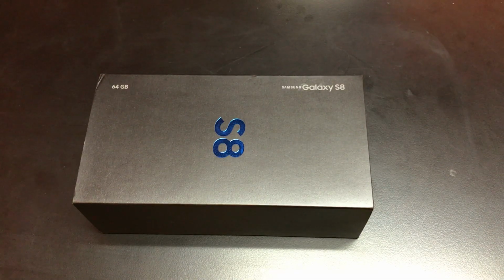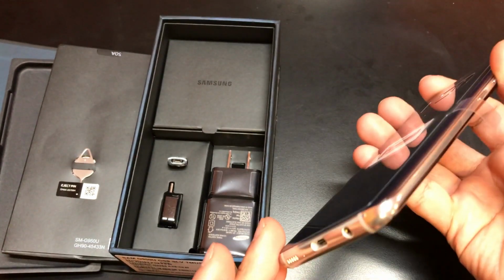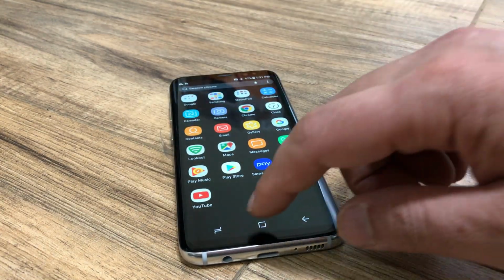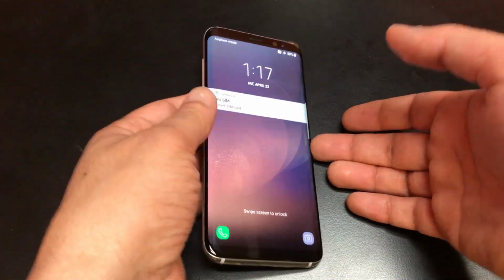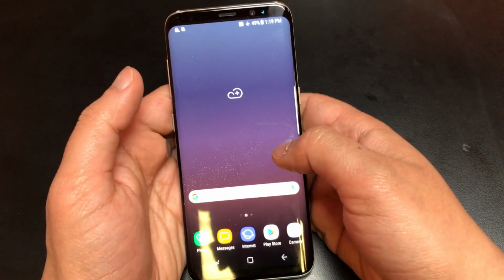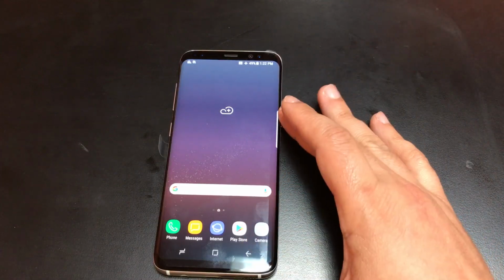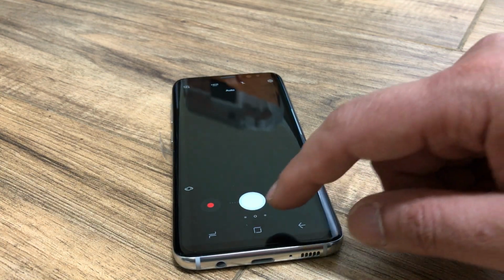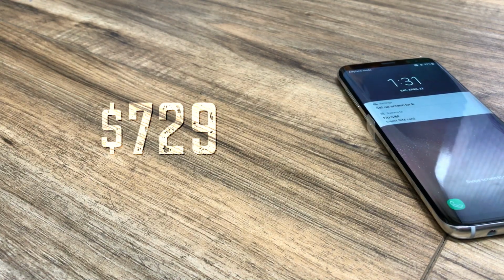Galaxy S8 Unboxing-Review MetroPCS/T-Mobile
Go to my new website for Cool Gadgets Tech News and Unlocking

I do Sprint Metro pcs Unlock review unboxing iphone icloud removal bypass Galaxy LG HTC Giveaway ZTE MetroPCS CricketWireless BoostMobile 🔥If you want more info & a Full Tutorial